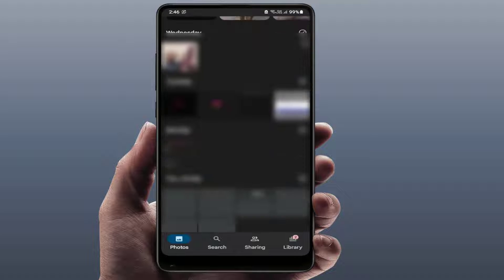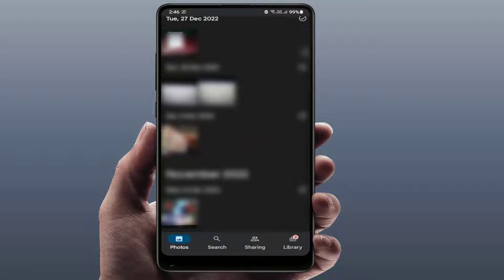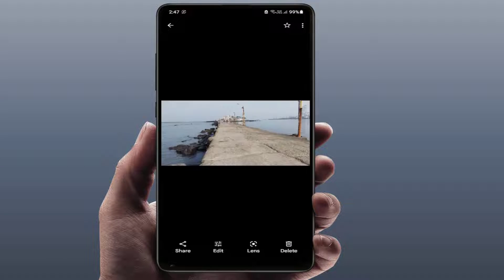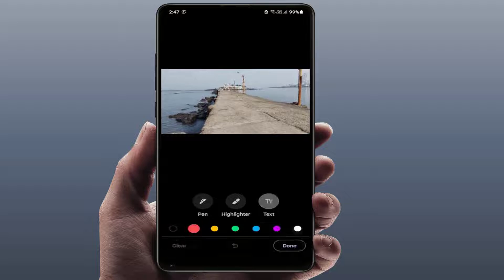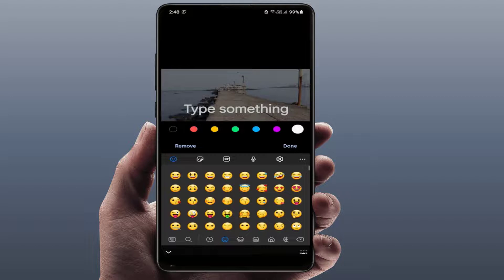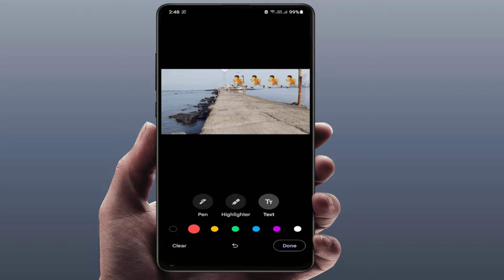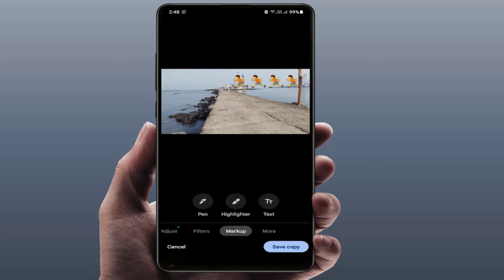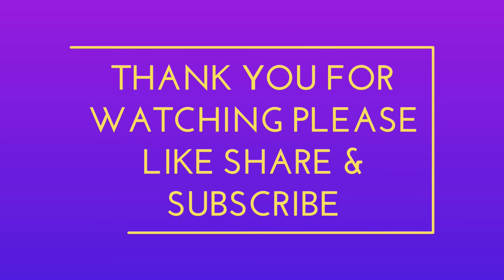How to Put Emojis on a Picture on Android Device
On Android How to Put Emojis on a Picture